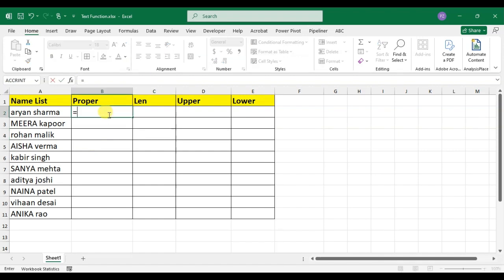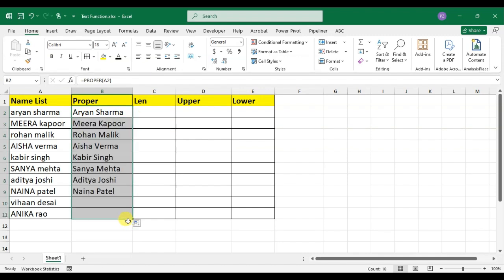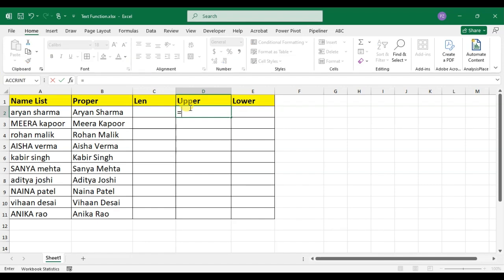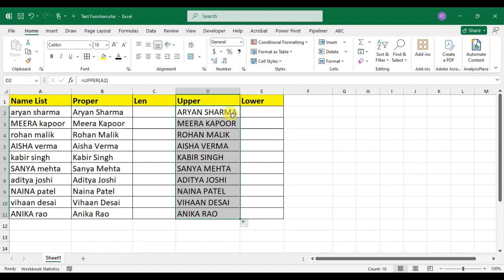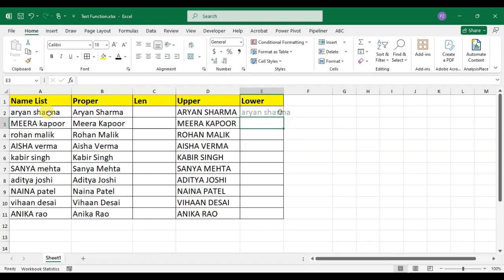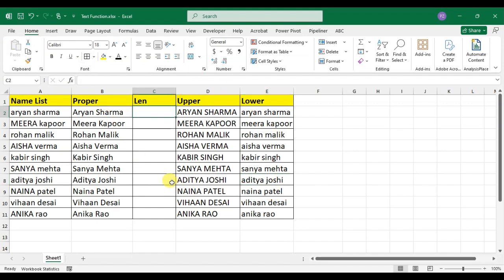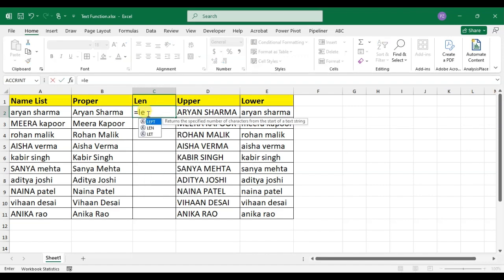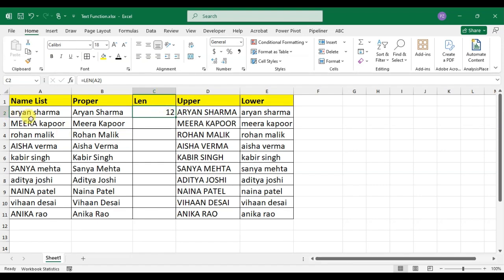How To Use 4 Text Function In Excel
Hello everyone In this video we will learn how to use text function in Excel. So let's start this Excel and here can see name list and here I'm going to use proper function. Simply select the cell used is equal to and enter here the proper and select here the proper function then select the text and bracket closed and enter. That's it.